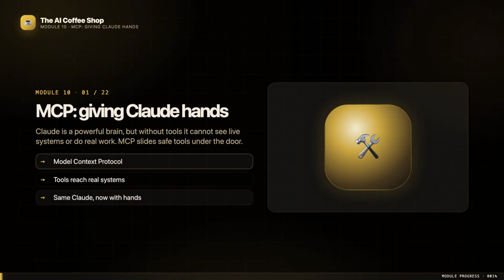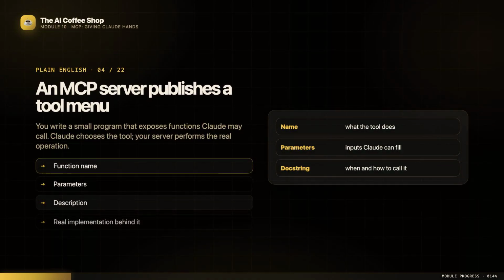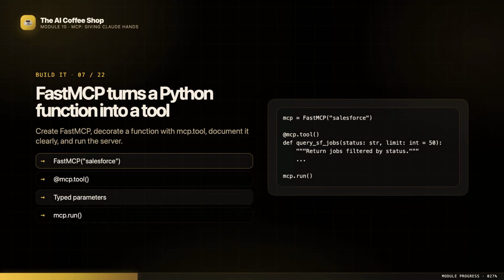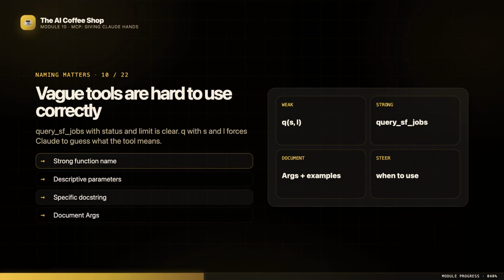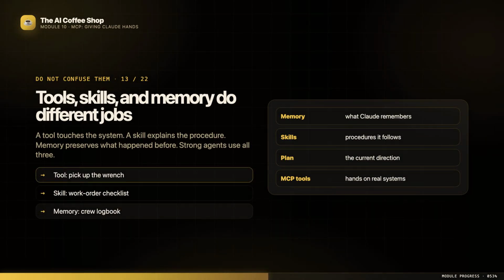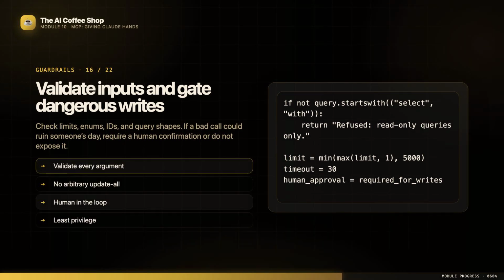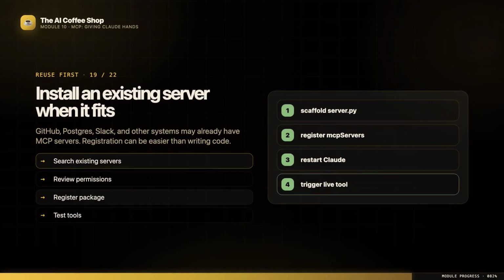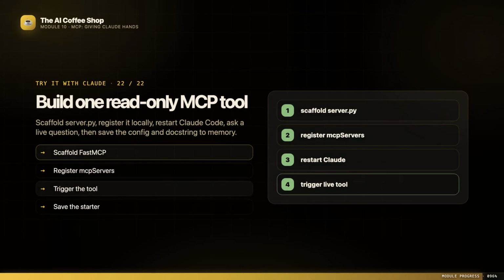AI Coffee Shop 10 — MCP: Giving Claude Hands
AI Coffee Shop Module 10: MCP: Giving Claude Hands

Learn AI by building with it.

The AI Coffee Shop · idea → build